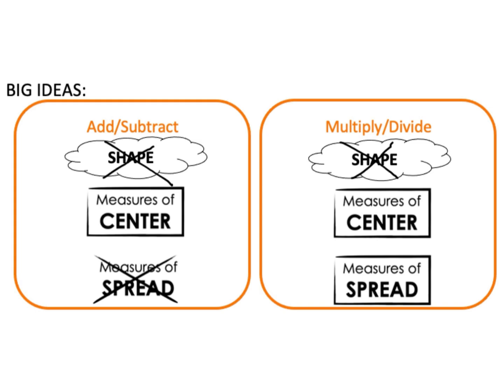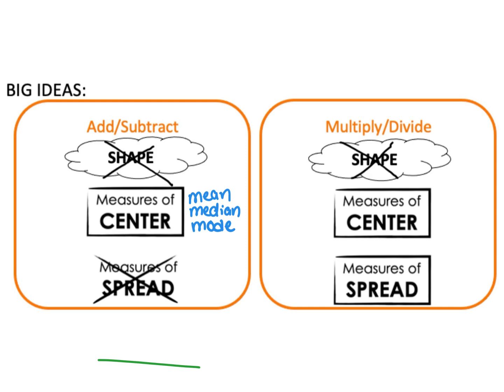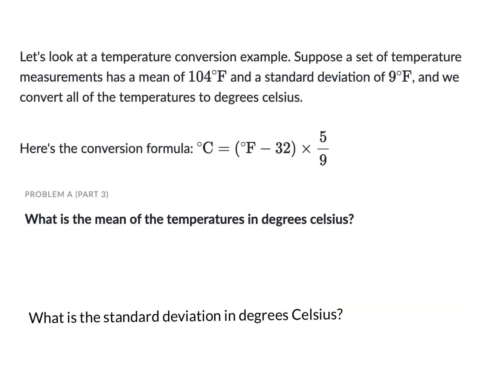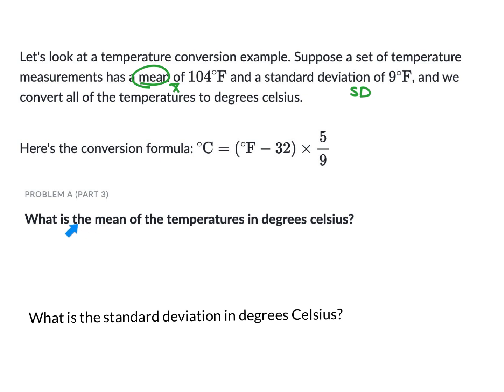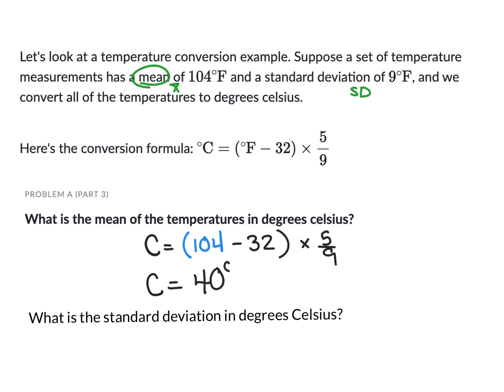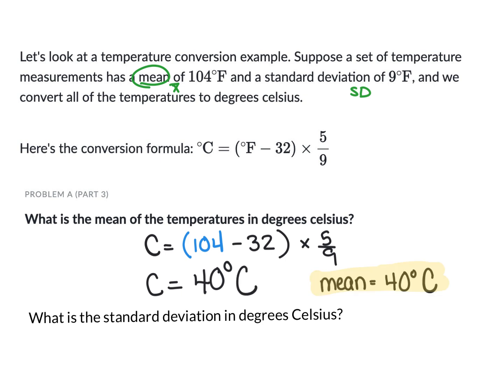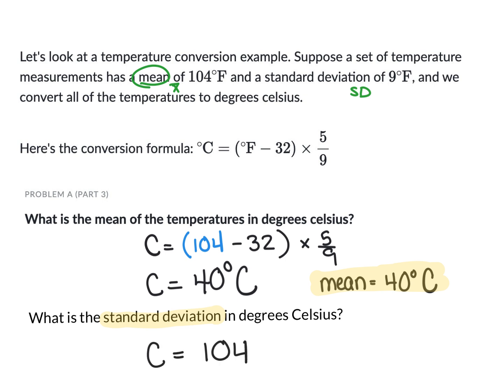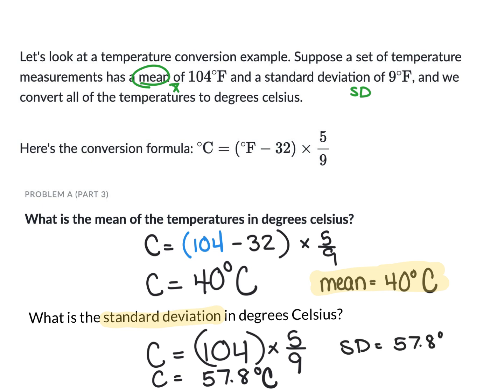Transforming Data example